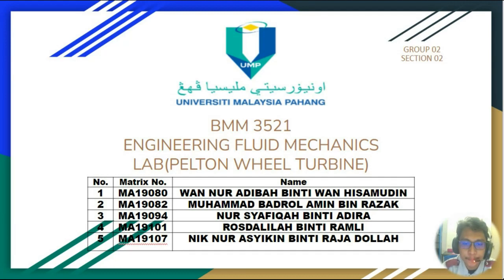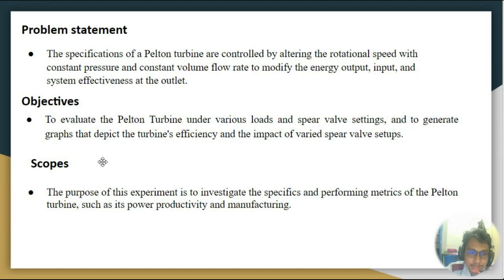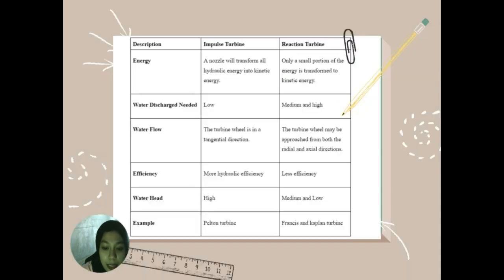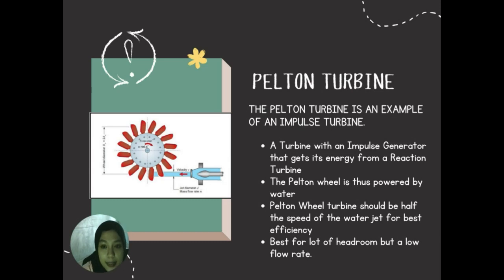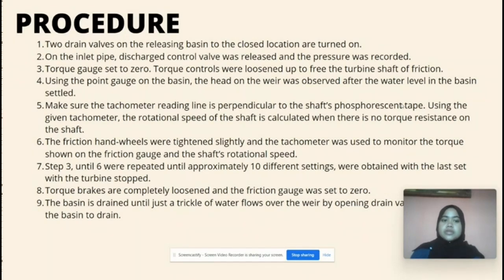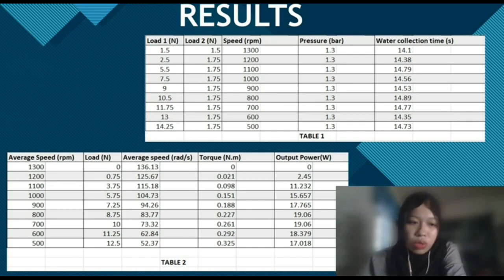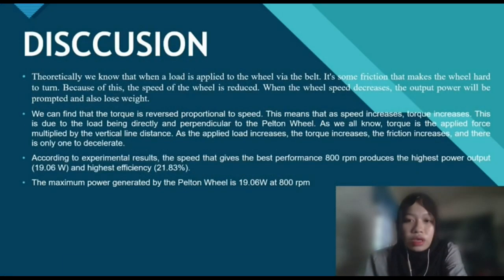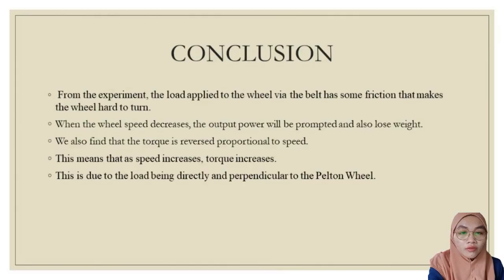BMM3521 G2 Engineering Fluid Mechanic Lab